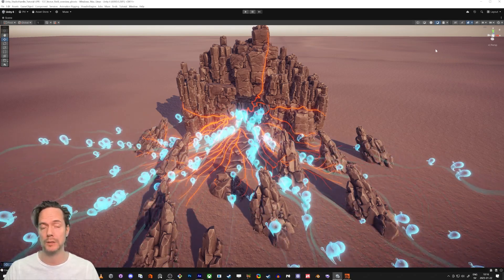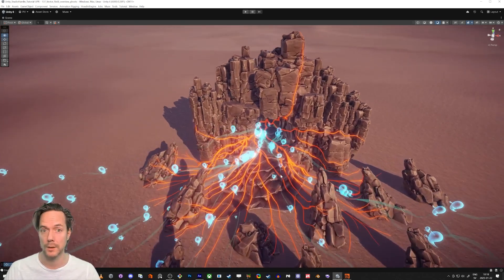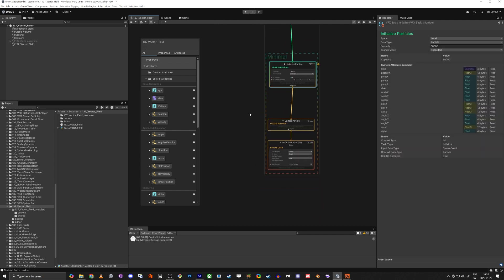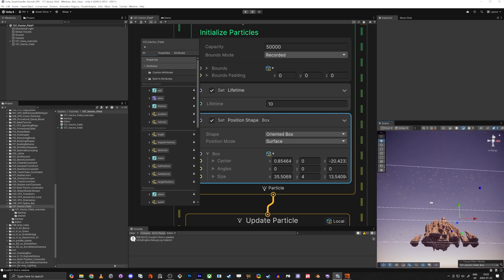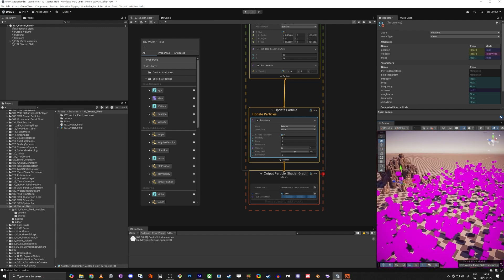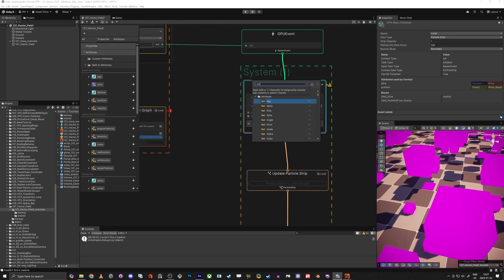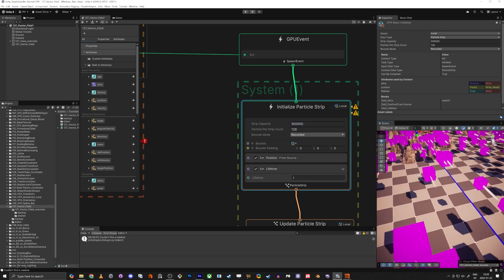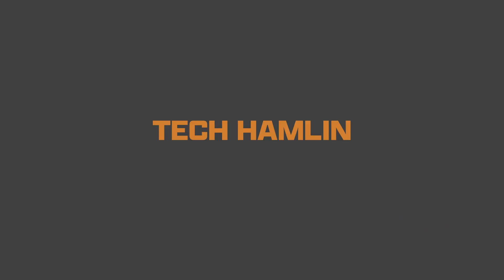Unity VFX Vector Field With Houdini part 1 Setup VFX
Hello, everybody!

This project is about creating ghosts that follow a vector field in Unity VFX. I will demonstrate my workflow and show you how to achieve this in Houdini. It can be a bit tricky to set up in Houdini, but don’t worry! You can download the Houdini file below if you’d like to try it yourself. Good luck!